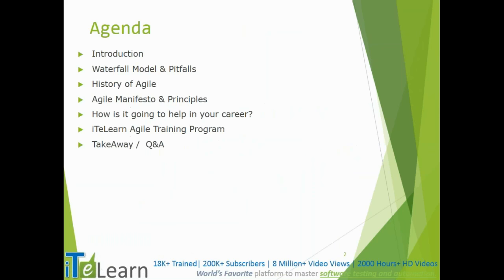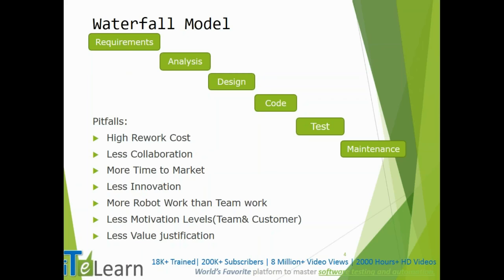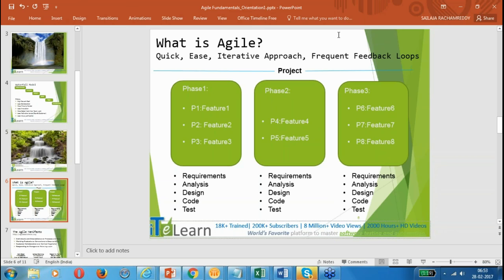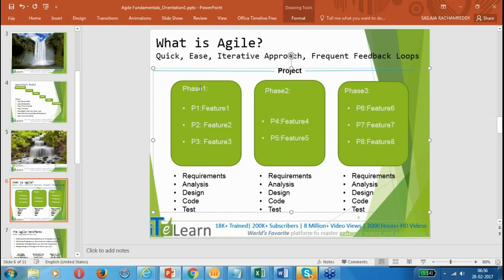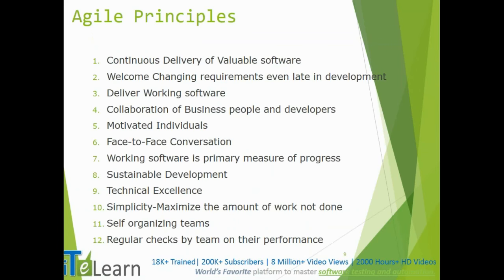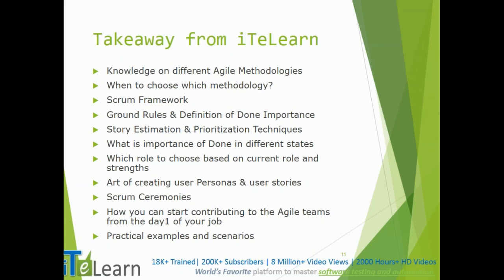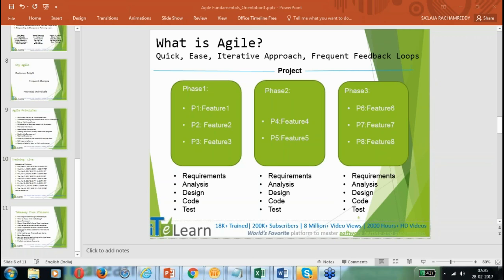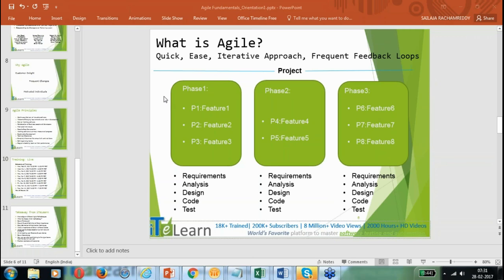Agile and Scrum Live Training Orientation Session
Testing is our primary means of reducing risks that systems and software fail to do what they are supposed to and/or do what they are not supposed to do. Test design involves first identifying what tests are needed to give confidence the product/system/software works and then how to carry out those tests. Risks are prioritized to determine which of many potential tests will be performed in limited available time. Traditional testing, which is reactive, tends to miss many potential risks, so that not only does testing not control them but also they in fact are more likely to occur. This course introduces well-known traditional test design methods as well as powerful Proactive Testingh™ techniques that identify many ordinarily-overlooked risks, while enabling testing the higher risks earlier as well as more. Exercises aid learning.
Duration (for LIVE): 1-week/5 hours of Instruction, plus inter-class exercises, preceded by three 30-minute introductory sessions.
Pre-Requisites: Focused specifically for beginner to mid-level IT Engineers, QA professionals and Developers.
Agile and Scrum Free Day-01,Day-02 sessions on 1st, 2nd March 2017 (USA), 2nd, 3rd March 2017 (IND).
Agile and Scrum Paid sessions from 6th March, 2017 (USA), 7th March, 2017 (IND).

– Payment link for – Agile and Scrum Live+Videos– $200
– Payment link for – Agile and Scrum Videos – $150